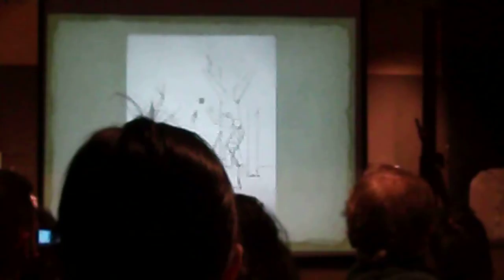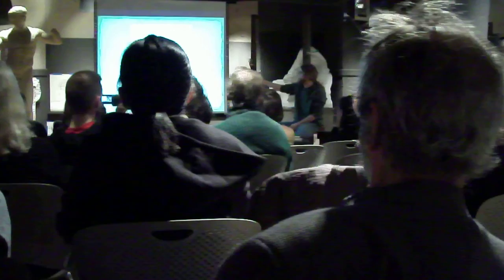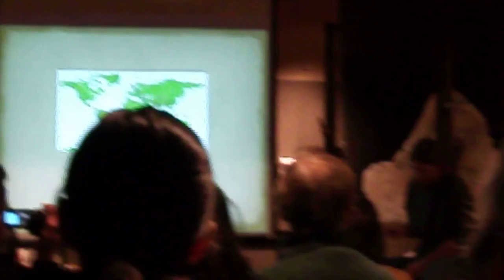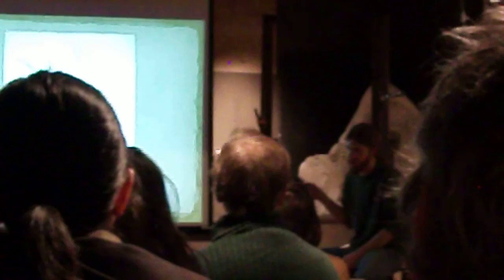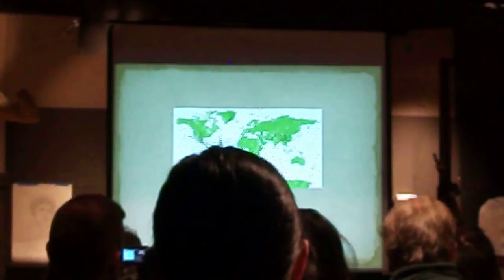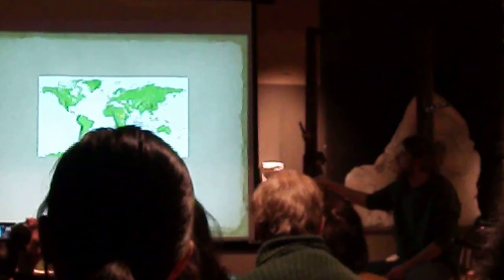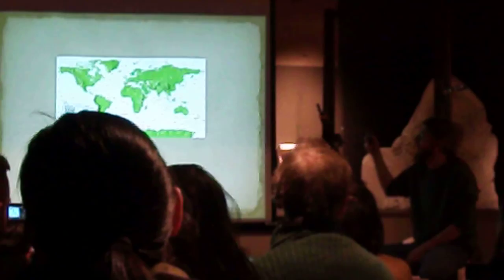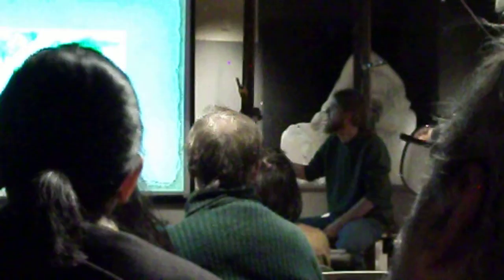The Golden Ratio: a lecture by Ryan Brooker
Ryan Brooker delivered a slide lecture entitled "The Golden Ratio" at the Grand Central Academy on Tuesday, March 29. This clip includes Mr. Brooker's concluding remarks and the first question from the audience. A recording of the entire lecture is available here: